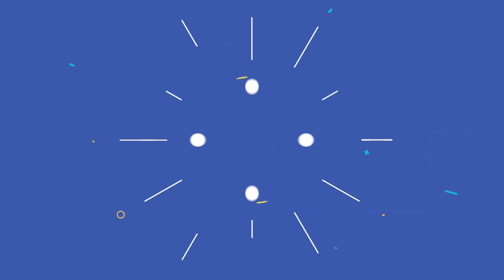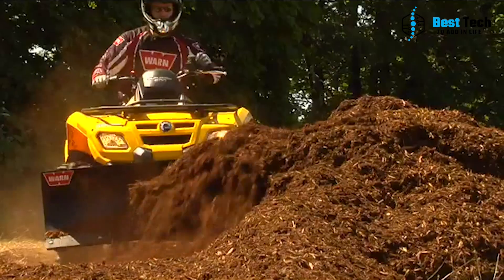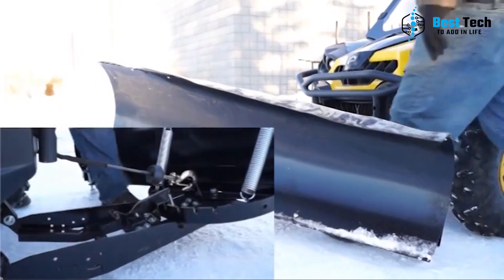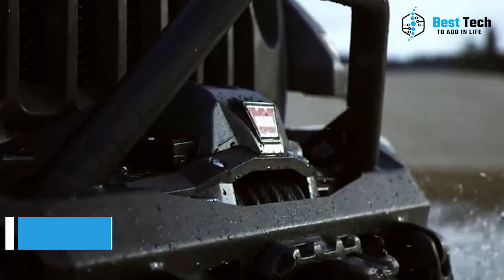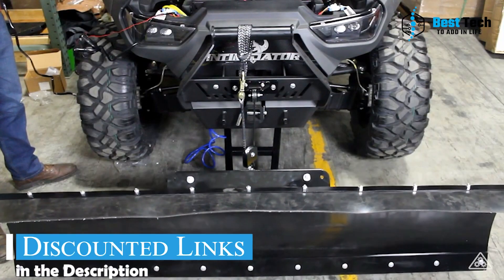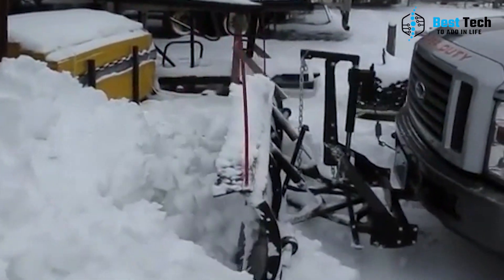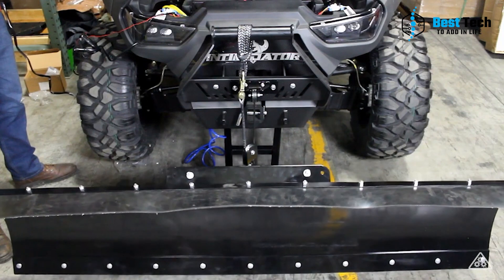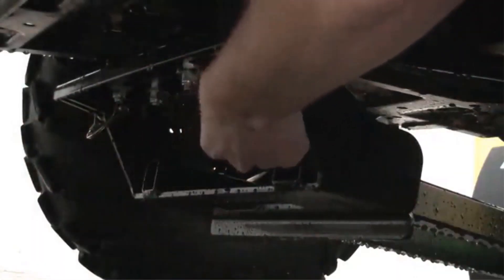Best ATV Snow Plow of 2023- Watch Before Buying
👉 Extreme Max 5500
👉 Black Boar Camco
👉 WARN 78950
👉 MotoAlliance DENALI
👉 WARN 79403

Getting tired of doing manual snow shovelling every winter? Look no further, because the solution to your problem is here! With an ATV snow plow system, you can easily clear snow from your curb, yard, and driveway in minutes. Not only will it save you time and energy, but it can also save you money on annual snow removal expenses.

In this video, we showcase the top five best ATV snow plows of 2023. These plows are not only efficient but also come in a variety of styles and are universally compatible with most ATVs. We've done the research and narrowed down the best choices based on quality, features, and value. Don't let the winter season be the end of your riding fun.

With an ATV snow plow, you can enjoy the snow while also getting work done. Trust us, after using one of these plows for the first time, you'll wonder why you didn't buy one sooner. Check out the links above for more information and updated pricing on the products mentioned in the video.